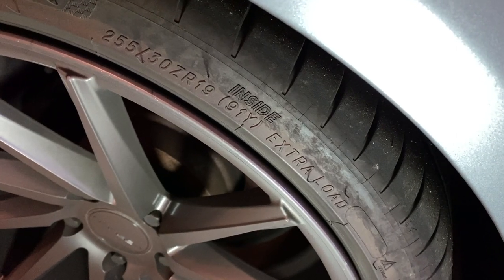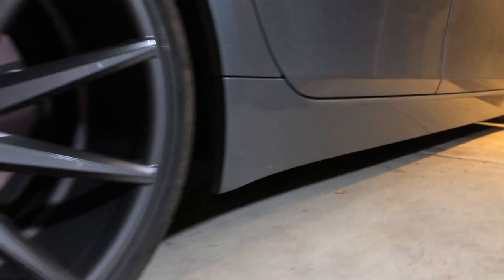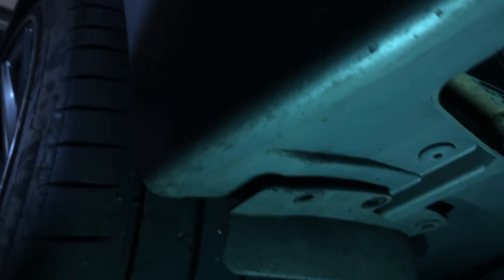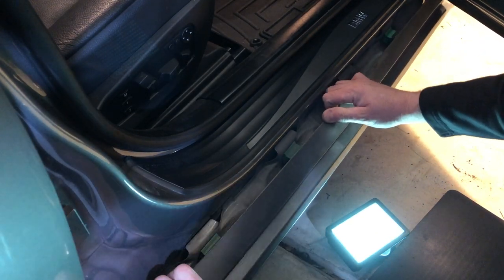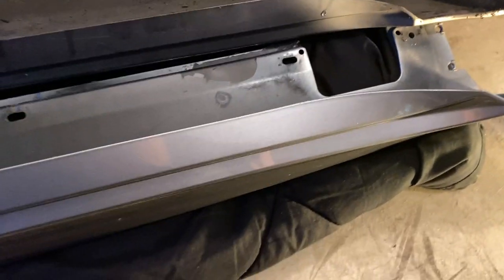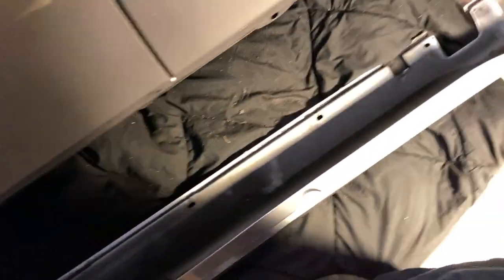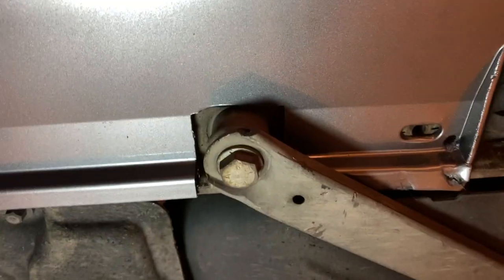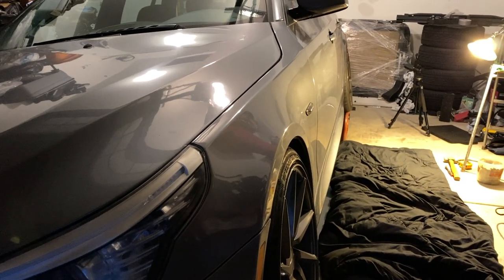Another BMW Project Part 04 (M5 side skirts on 535xi wagon)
Slowly but surely my BMW project goes on. Got E60 M5 side skirts installed. Real M5 skirts need a small modification to fit on E61.